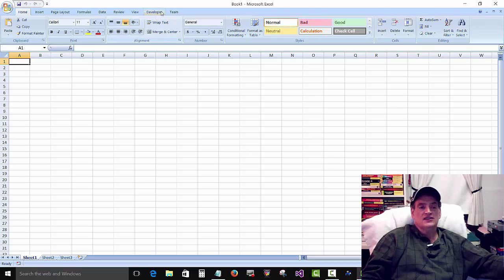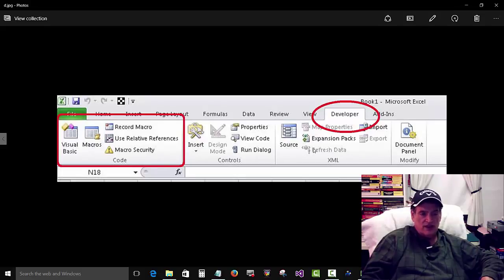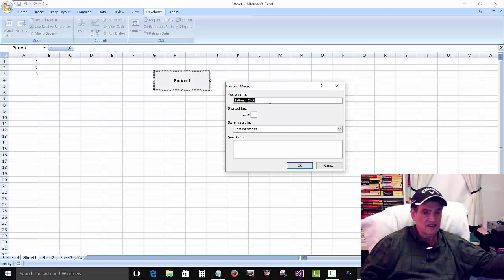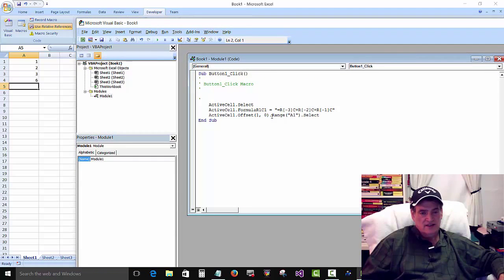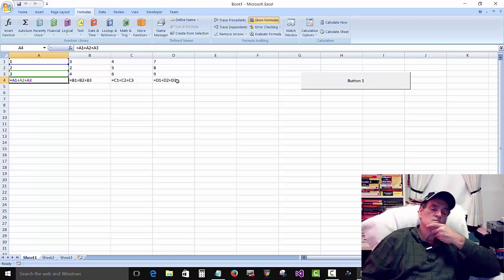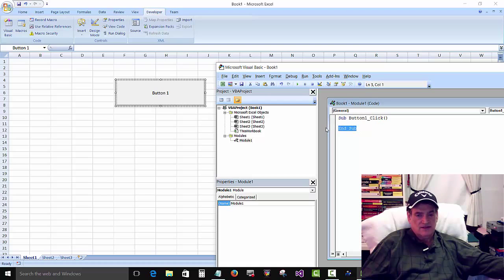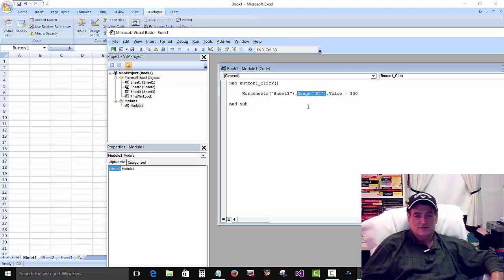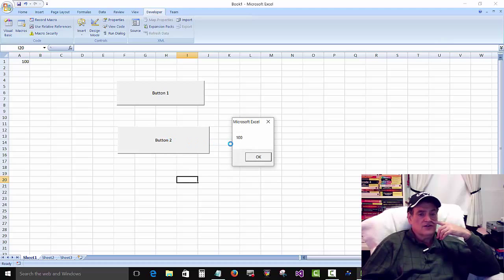001 Professor V's Microsoft Excel Programming with VBA Visual Basic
001 Professor V's Microsoft Excel Programming with VBA Visual Basic

001 Intro to Computer Programming with Microsoft Visual Studio, Visual Basic / Community Edition